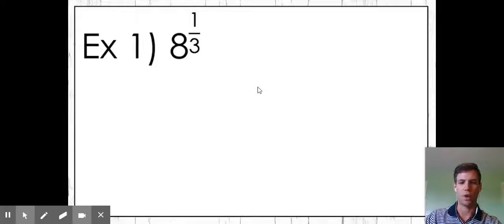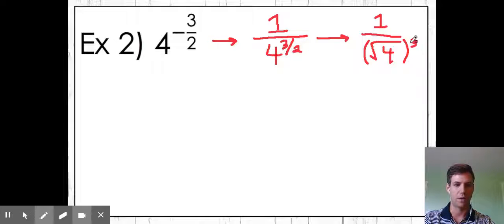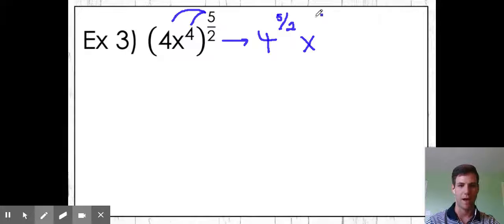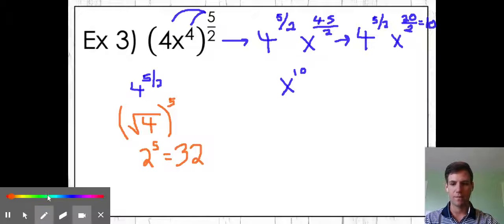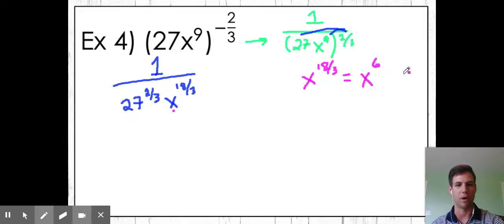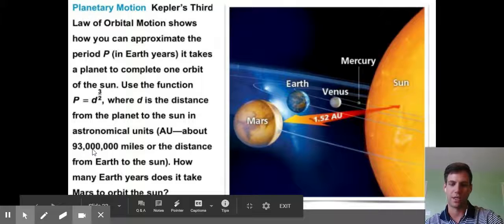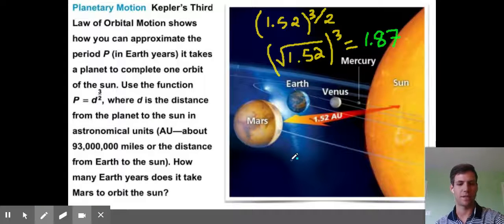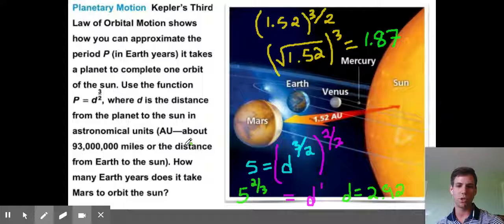Rational Exponents Part 2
Understand the relationship between radicals and rational exponents and use this to simplify expressions.